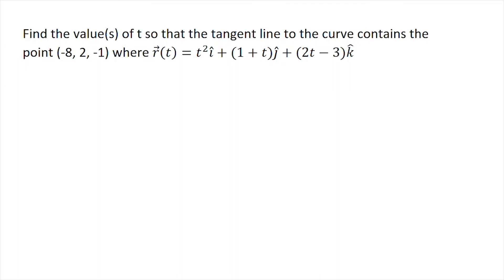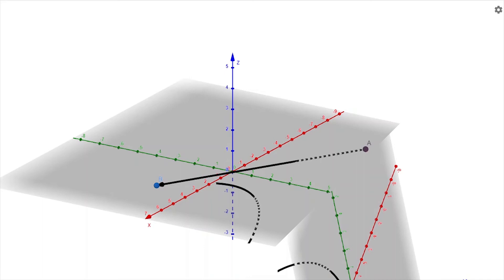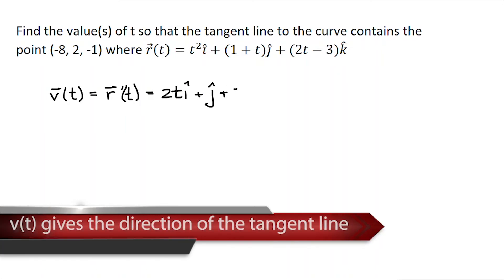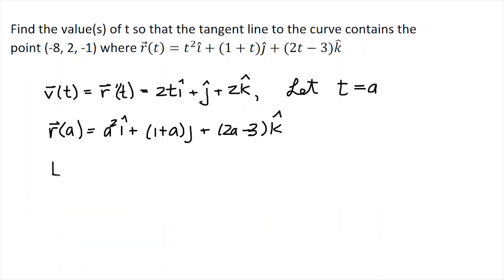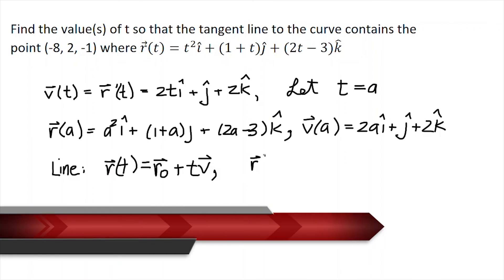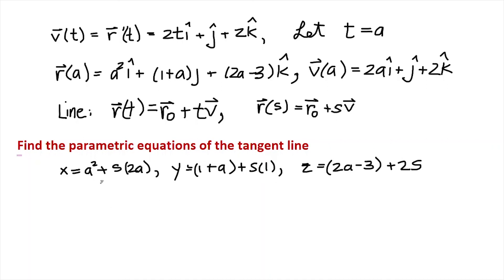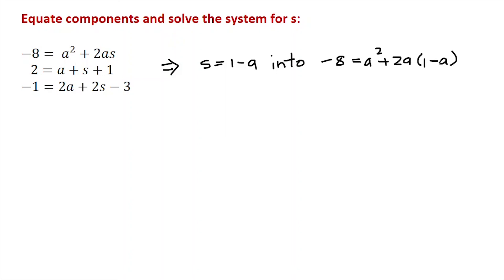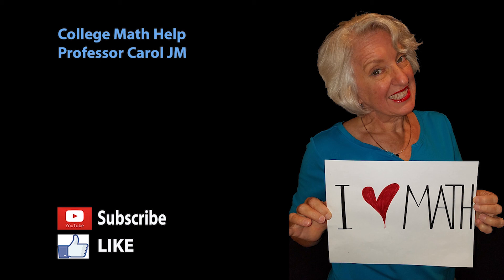Find tangent line in 3D given a point